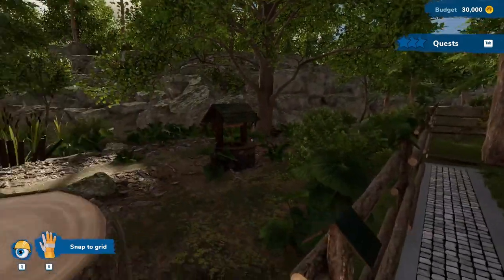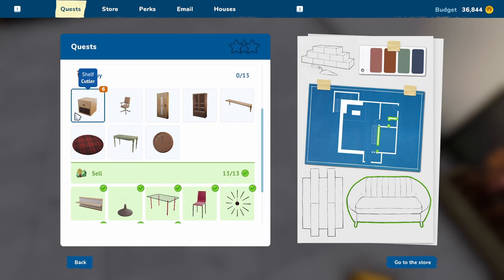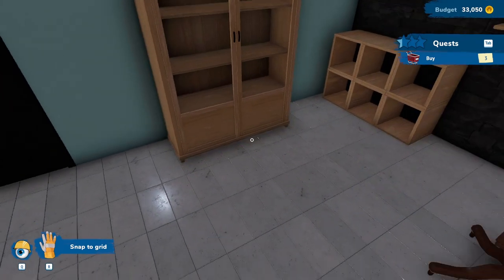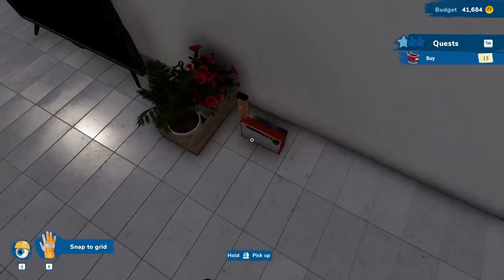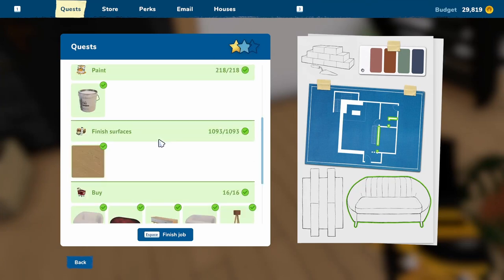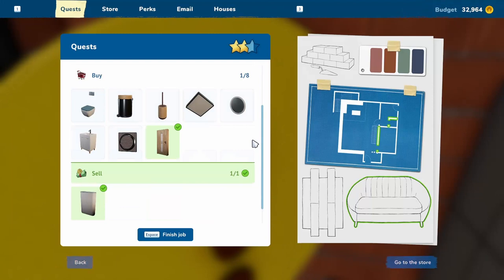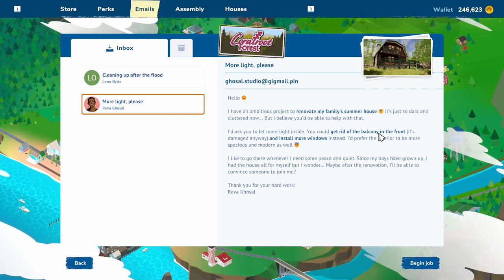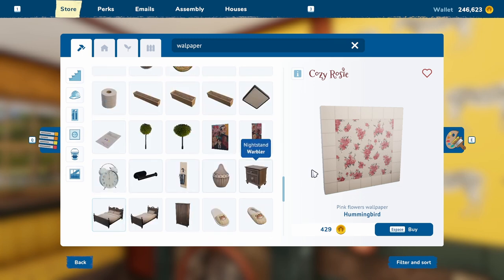House Flipper 2 - Let's Play - The house that doesn't feel like home - Ep 16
Hello guys,
In this episode we do our Next Job - The house that doesn't feel like home.

BIG